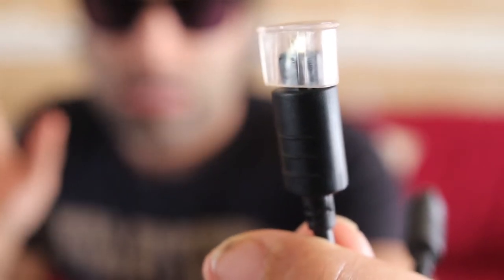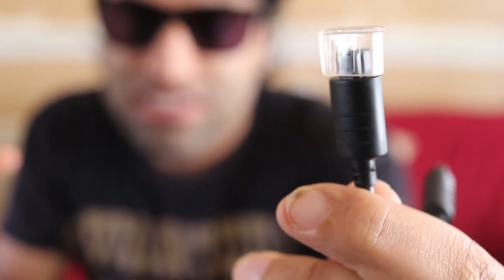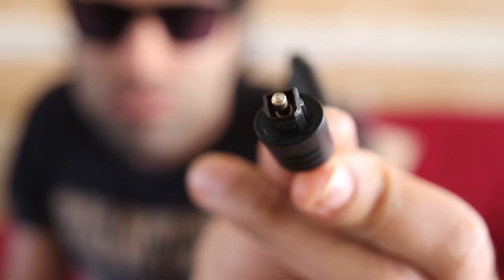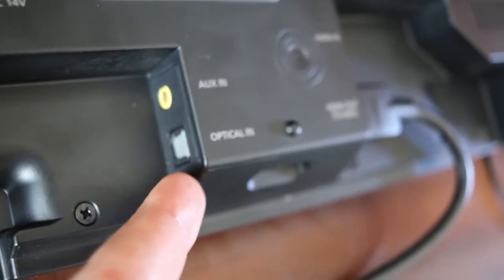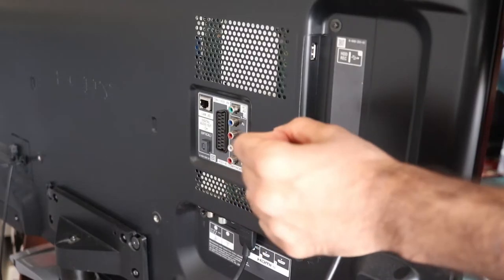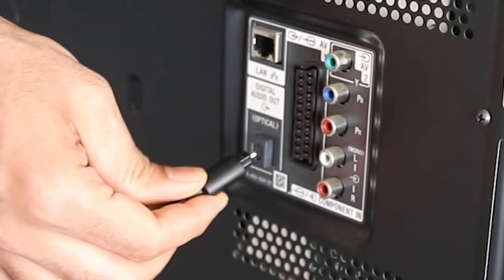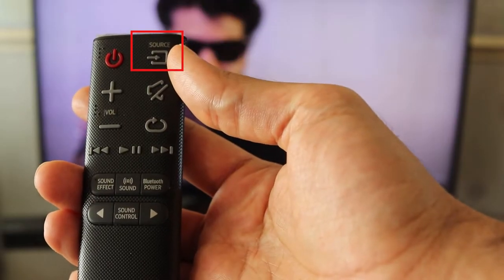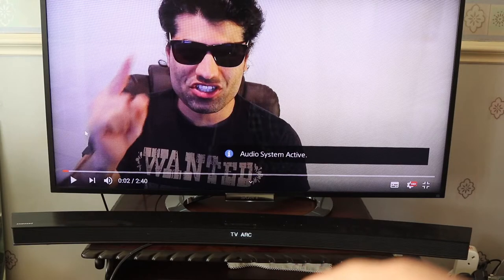How to Hook Up Your Soundbar With An Optical Cable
One way to connect your TV to your Soundbar is by using an optical cable. The optical cable is a Digital Toslink cable. The first mistake that most people who didn't use optical cable before make is that they don't realize to remove the plastic cover or plastic cap and that they try to insert it with the cap on. Once you remove the plastic cap, it a fairly easy process to insert the cable. Bear in mind that the cable can be only inserted from one direction, so you should try to force the cable in.